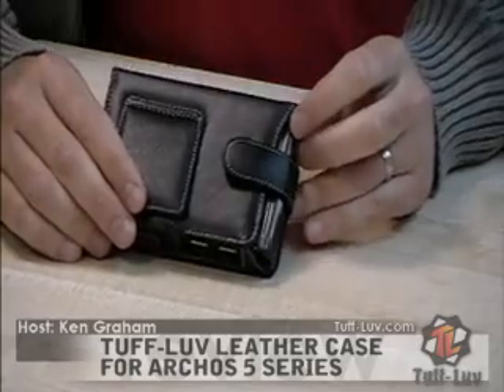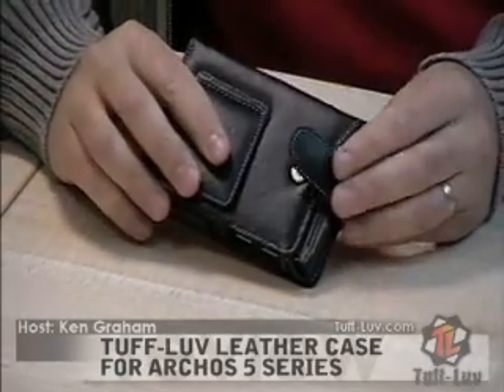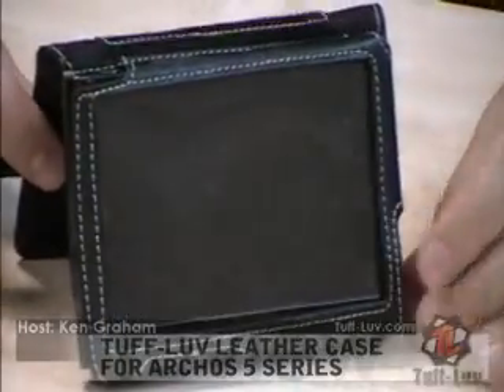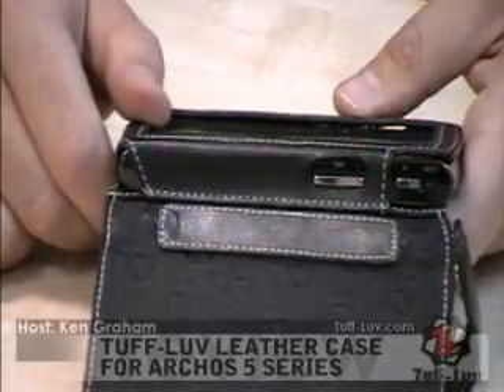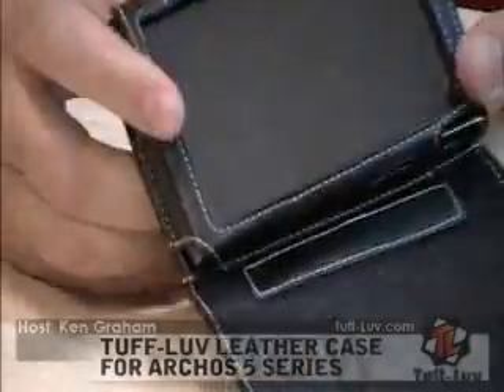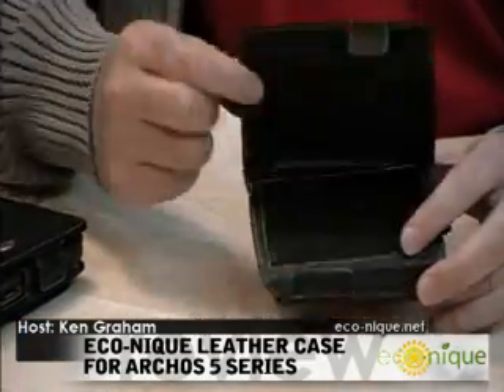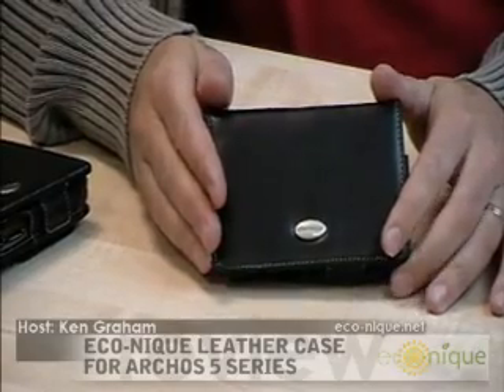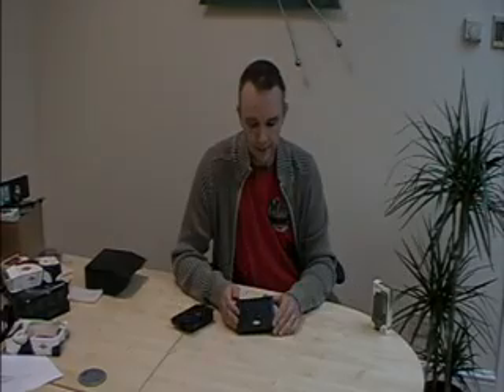I-Nique Case Review: Cases for Archos 5 60GB / 120GB 250GB . cases available at